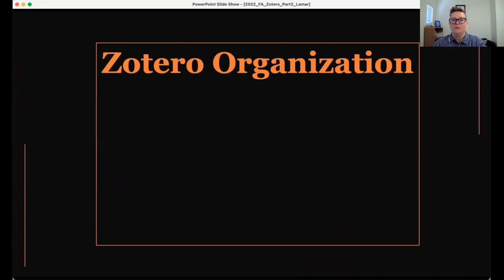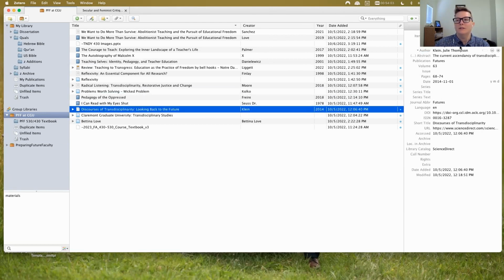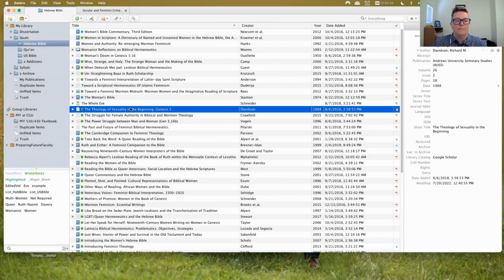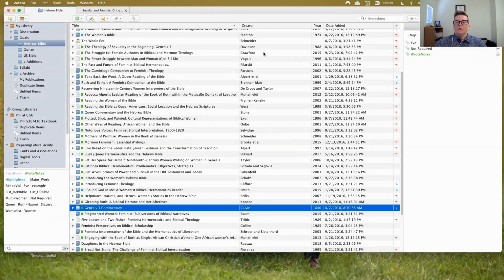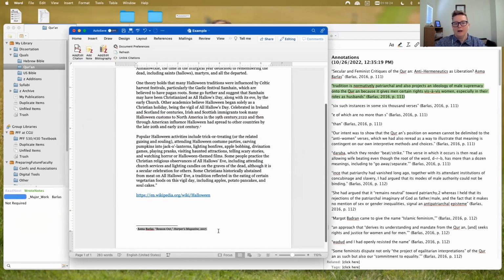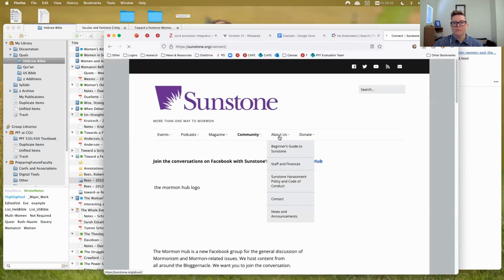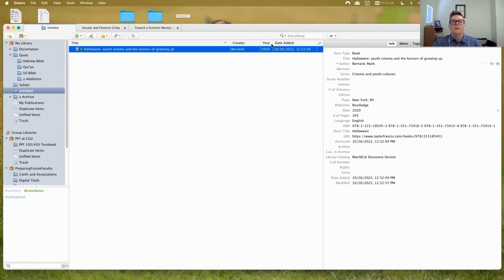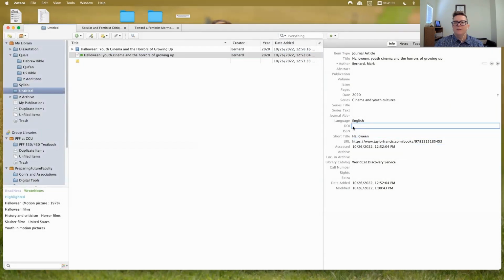Research Management Software Part 2: How to Organize Your Research and Notes with Zotero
Host: Shelby Lamar, PFF Associate Director
Co-Host: Jonathan Aragon, PFF Fellow

Zotero Desktop

Web extension

Word Processor Plugins